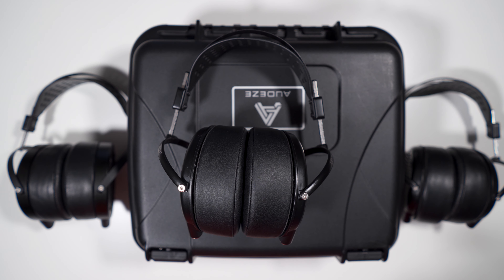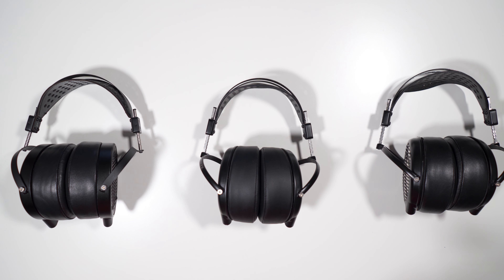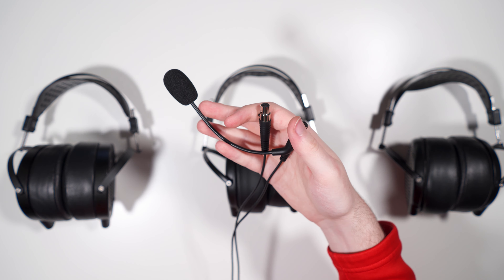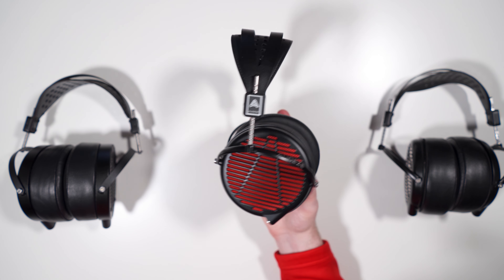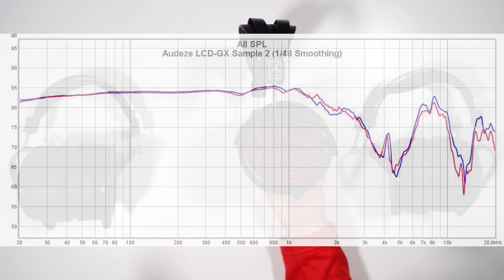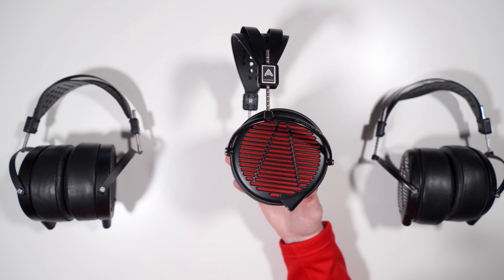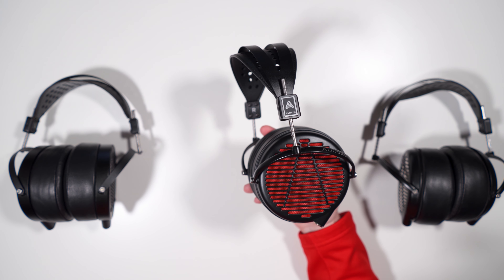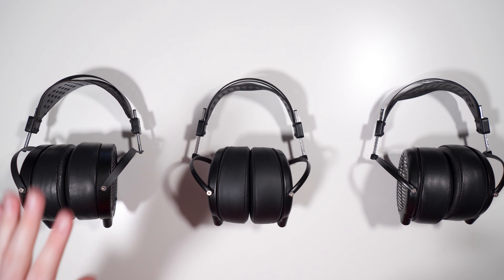Audeze LCD-GX Review | The Best Audeze?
The Audeze LCD-GX is their top end gaming headset. Many people including myself wrote this off for being a gaming headset; but after I heard it, I think it might be the best headphone Audeze currently makes (shy of the 4)

HUGE thanks to Headphones Dot Com for sending me this for review!

MiniDSP EARS Measurements: Note that the MiniDSP EARS IS NOT an accurate measurement device. Do not take these measurements as infallible, because they are flawed. There are some pieces of the measurements that are caused by flaws in the device itself such as a dip, peak, dip pattern from 4.5K-6K~ and some general imbalance due to sealing issues.